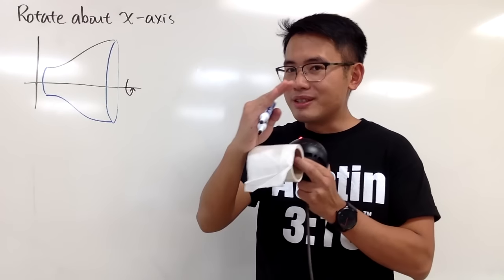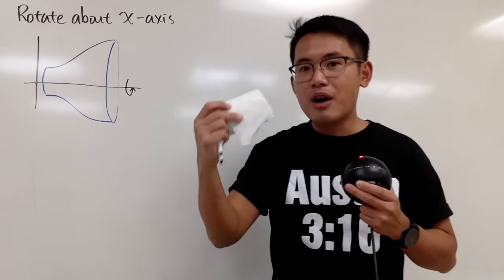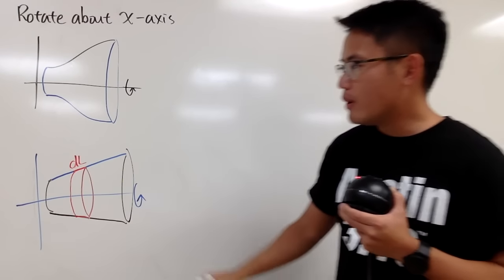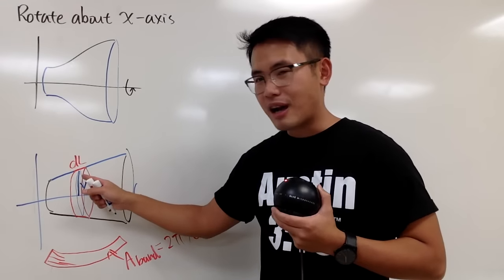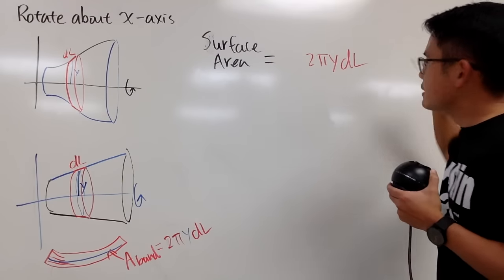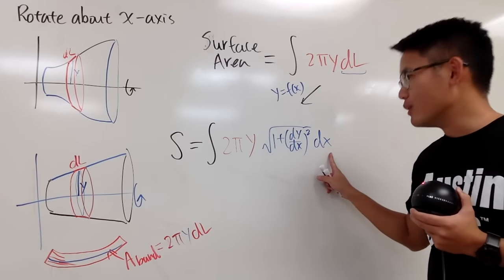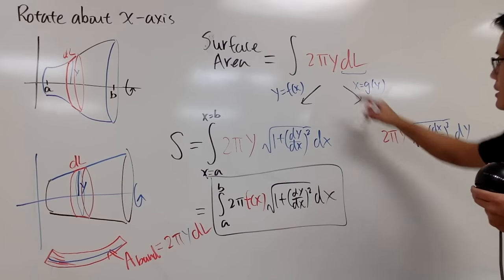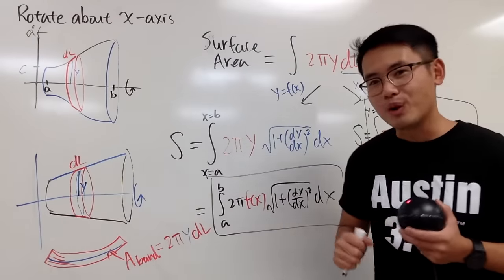Surface Area of Solid of Revolution (about x-axis, formula explained)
Surface Area of Solid of Revolution,

Yes, that is the Stone Cold Steve Austin's t-shirt!

blackpenredpen | 曹老師